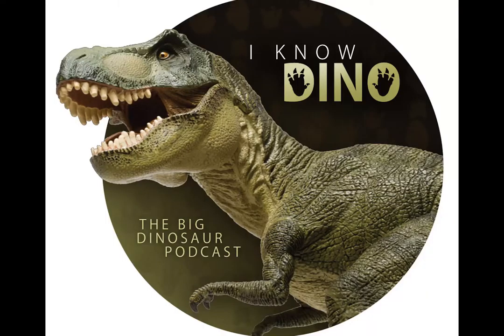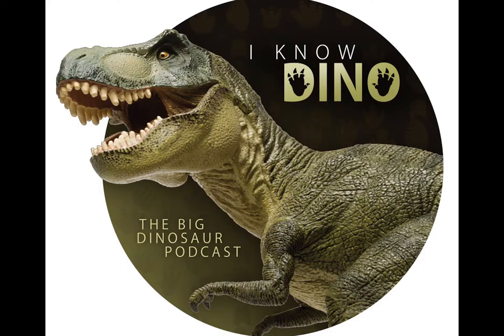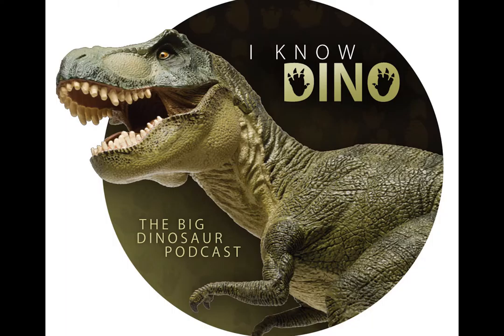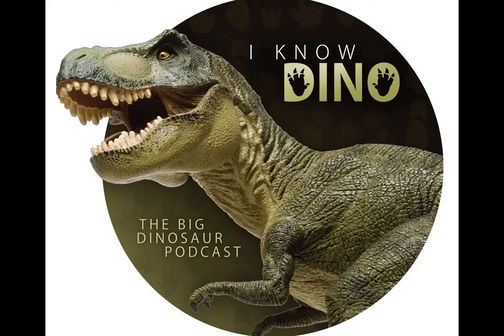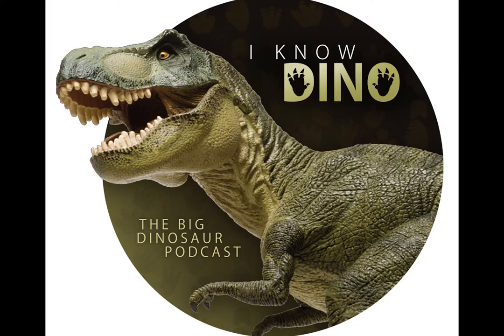Hypsilophodon: I Know Dino Podcast Episode 28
This episode was originally published on June 8, 2015.

Episode 28 is all about Hypsilophodon, a fast-running dinosaur.

In this episode, we discuss:

The dinosaur of the day: Hypsilophodon, an ornithopod, whose name means “Hypsilophus-tooth”
Lived in the early Cretaceous, in what is now England
Type species is Hypsilophodon foxii, named in 1869-70
Found in the Wessex Formation in the Isle of Wight
Almost 100 specimens have been found on the Isle of Wight (over 20 dinosaur species found there)
20 Hypsilophodon specimens have been found in one place, where they died together (may have been in quicksand)
Reverend William Fox, discovered the 1868 specimen (with skull), so the type species is named after him
Small, bipedal, about 5.9 feet (1.8 meters) long, weighed about 45 pounds (20 kg)
Agile runner, and had a sharp beak it used to bite off vegetation
Herbivore, and possibly an omnivore
Lots of misconceptions: scientists used to think Hypsilophodon climbed trees and was armored
First found in 1849, and two pieces were sold (one to naturalist James Scott Bowerbank); at the time, they thought it was the bones of a young Iguanodon (Mantell described it as an Iguandon in 1849, as did Richard Owen in 1855)
Paleontologist Thomas Henry Huxley wrote a more comprehensive description in 1870 (after studying the skull); Huxley was the first to note that Ornithischians had pubic bones that pointed backwards, like birds
Huxley chose the name Hypsilophodon because he wanted it to be similar to Iguanodon’s name (means iguana-tooth) so he chose named the dinosaur after an “extant herbivorous lizard”
Richard Owen still thought Hypsilophodon was not a different genus, and renamed it in 1874 Iguanodon foxii, but scientists rejected it (John Whitaker Hulke had more specimens from Fox)
In 1874 Hulke described Hypsilophodon as armored, but in 2008 Galton wrote the armor was actually from the torso, “an example of internal intercostal plates associated with the rib cage. It consists of thin mineralized circular plates growing from the back end of the middle rib shaft and overlapping the front edge of the subsequent rib”
In 1882 Hulke said Hypsilophodon was probably quadrupedal, but also climbed rocks and trees (because of its grasping hand). In 1912 paleontologist Othenio Abel said it was a aroboreal animal, and in 1916 Gerhard Heilmann said it lived like a modern tree kangaroo. But in 1926 Heilmann changed his mind and said the first toe was not opposable because it was “firmly connected to the second”. In 1927 Abel denied this description, and in 1936 Swinton said even though the first metatarsal was forward pointing it might have a moveable toe. In 1969 Peter M. Galton analyzed the skeleton, and described Hypsilophon as not being able to climb, but instead a bipedal runner.
Most Hypsilophodon specimens were found between 1849 and 1921, and are now in the Natural History Museum in London (about 20)
1967 Peter Malcolm Galton published his thesis on Hypsilophodon, starting modern research on the dinosaur
In 1978-79, Galton and James Jensen named another Hypsilophodon species, Hypsilophodon wielandi, after George Reber Wieland found a thigh bone in South Dakota. They thought Hypsilophodon wielandi was proof of a land bridge between North America and Europe, but now the specimen is considered an “indeterminate basal ornithopod”
Hypsilophodon had primitive features, such as five digits on each hand and four digits on each foot (its fifth finger was opposable and could grab food); had a beak like other ornithischians, but also had five teeth in its premaxilla (front of the upper jaw)–most other herbivores in its time no longer had these front teeth)
Had a large eye socket, and thin, pointy bones over the top half of its eyes to give it shade (and make it look fierce)
Short, large skull, with a triangular snout, and a beak